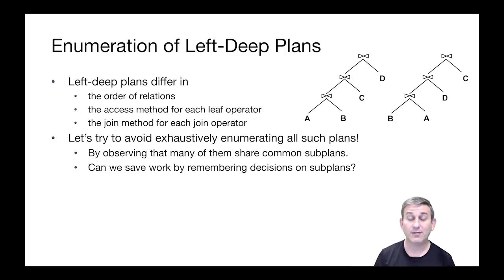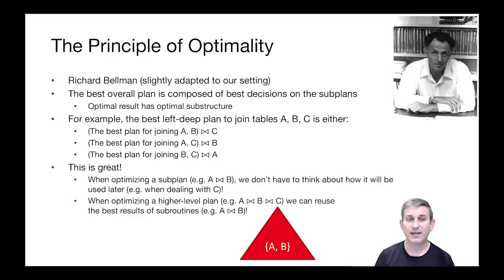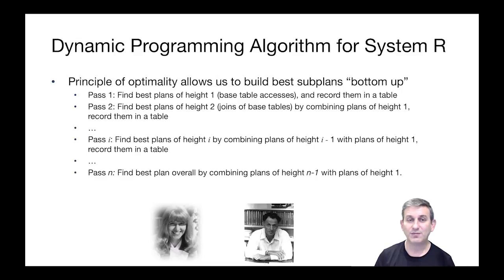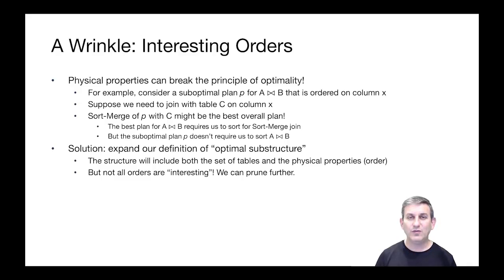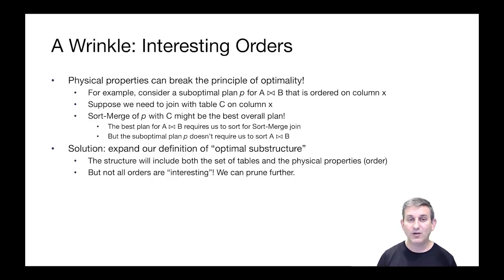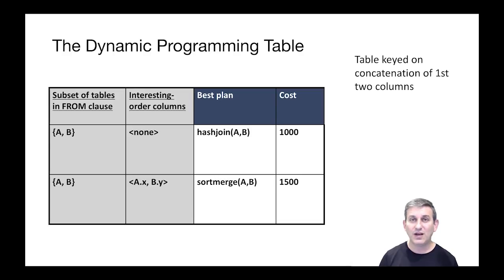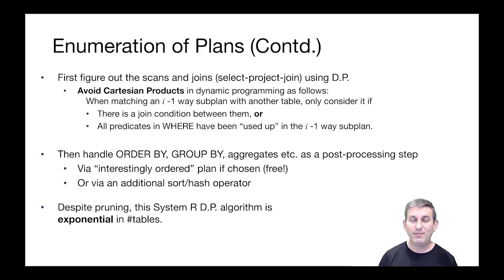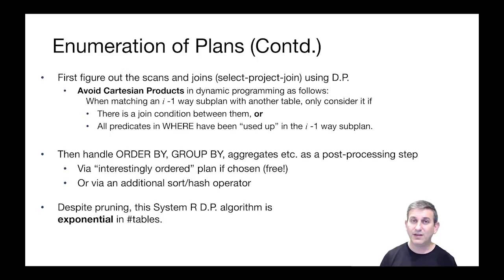Lecture 13 Part 10 Dynamic Programming